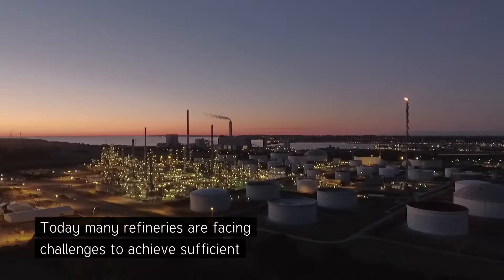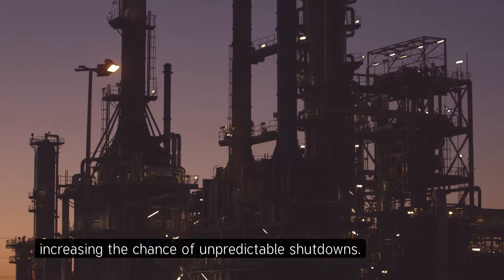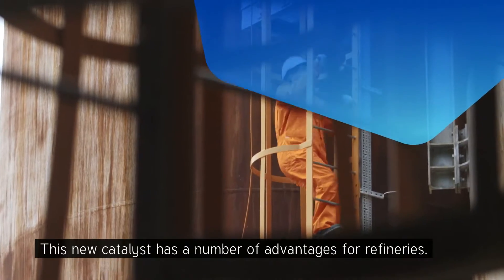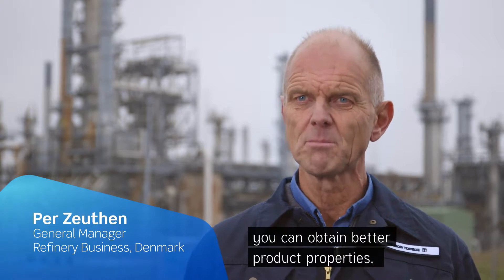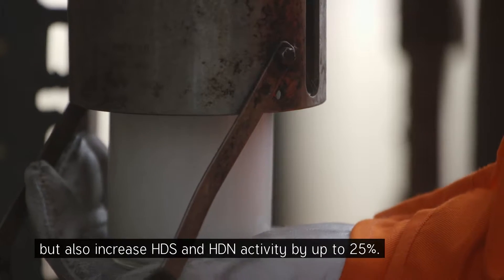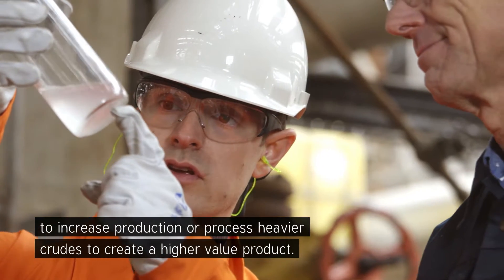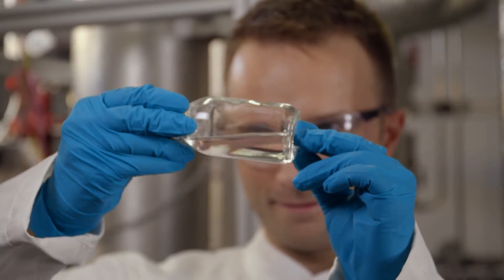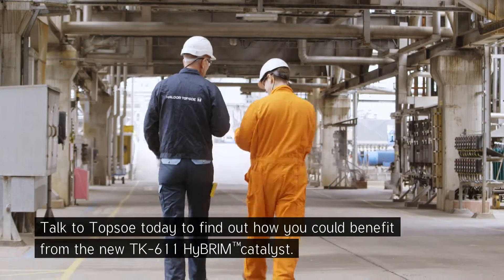TK-611 HyBRIM™ catalyst for Engineers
Looking for a superior catalyst for high pressure ultra-low sulfur diesel or hydrocracking pretreatment service?
With rising oil demands and tougher feeds, the industry is focused on generating more value from their high-pressure ultra-low sulfur diesel and hydrocracking pretreatment units.
The new 2nd generation HyBRIM™ catalyst, TK-611 HyBRIM™, is tailor-made for these applications. It offers the same stability as its successful 1st generation HyBRIM™ predecessor, TK-609 HyBRIM™, but its HDS and HDN activity is 25% higher.

Haldor Topsoe is a world leader in catalysis, committed to helping our customers achieve optimal performance. We enable companies in the chemical and oil & gas industries to get the most out of their processes and products, using the least possible energy and resources. And we are the forefront of developing sustainable technologies.

Our solutions address pressing global challenges, such as improving energy efficiency, enhancing food production for the world’s growing population, and protecting our environment.